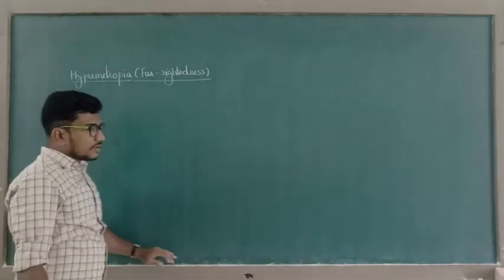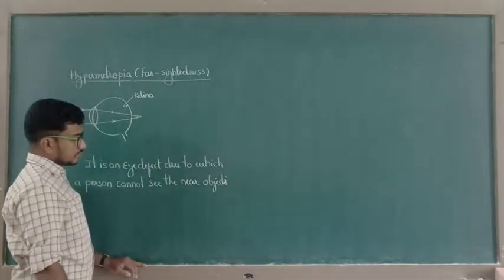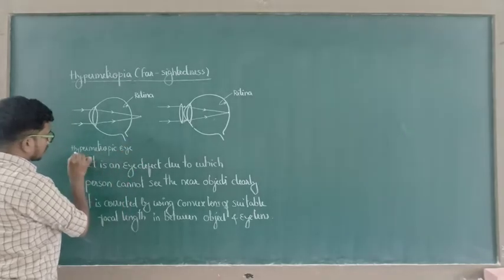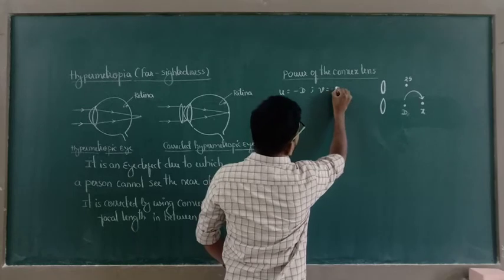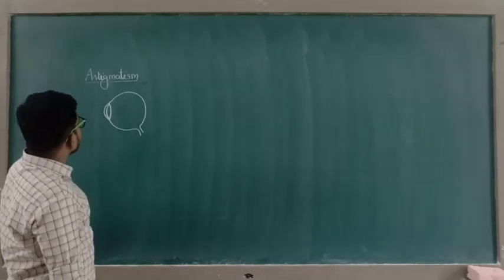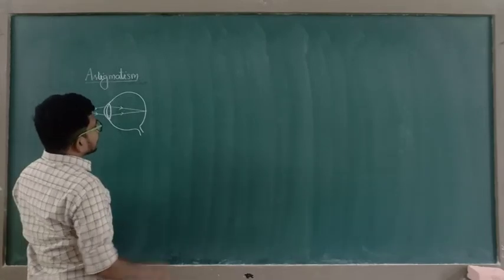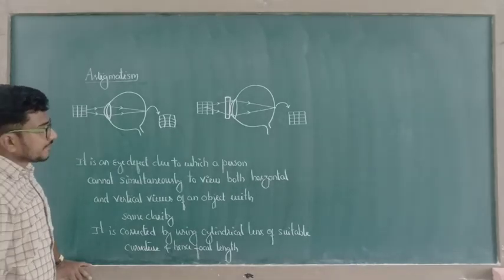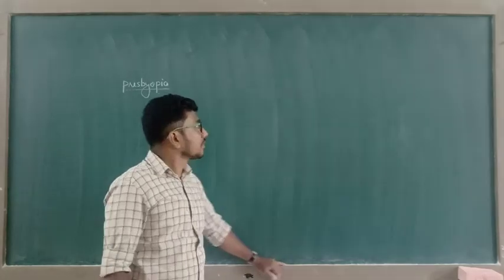RAY OPTICS PART - 26